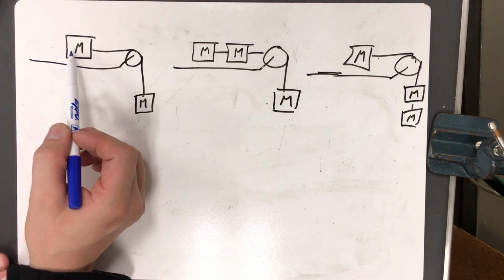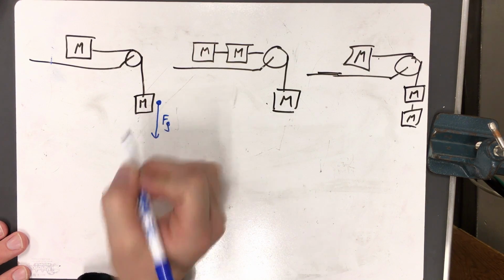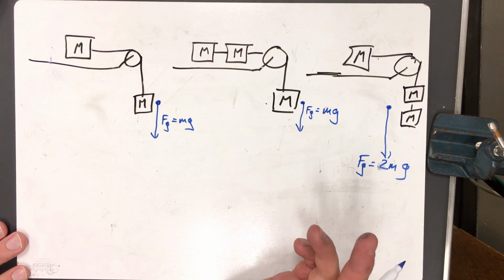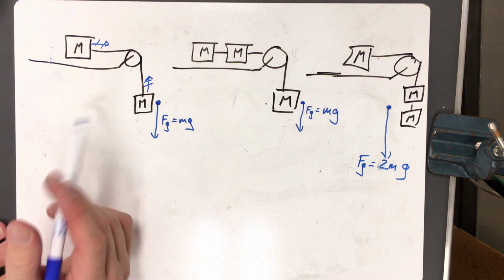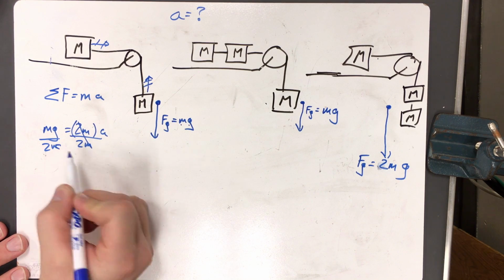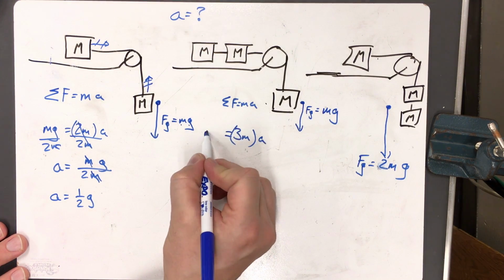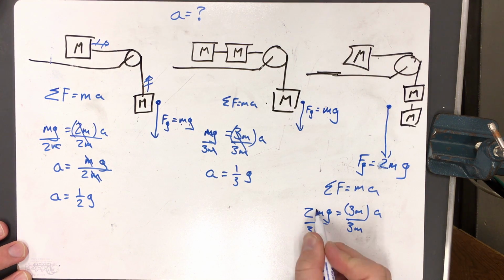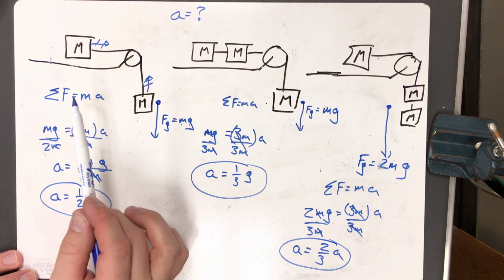The "Blocks" Problem